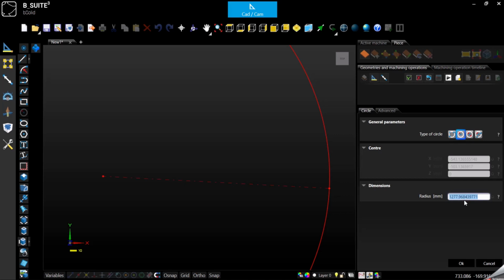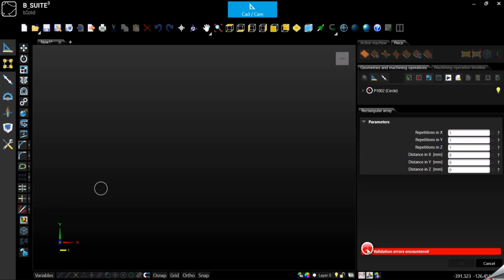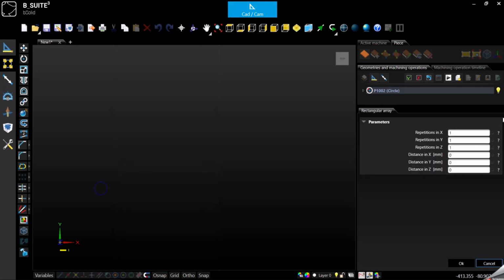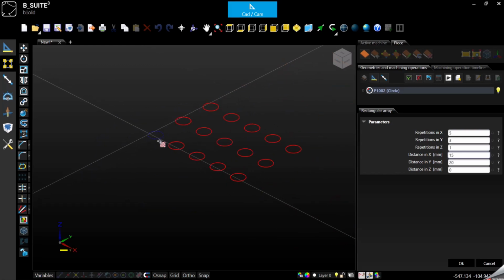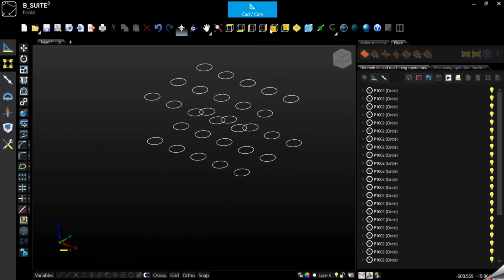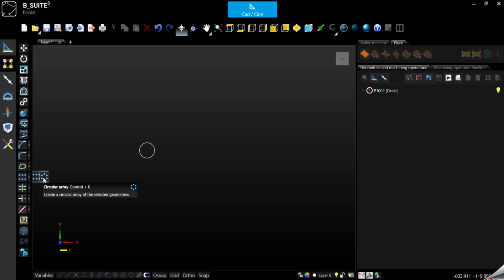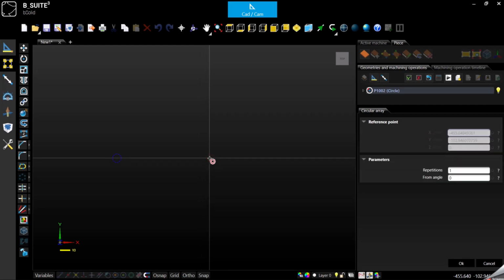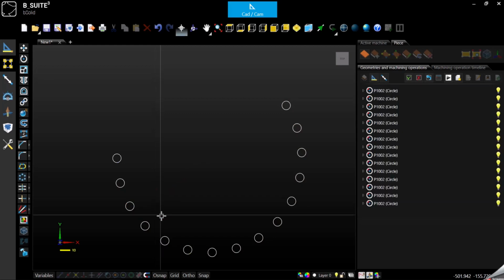17 - CAD BIESSE bSolid - Part 17 (Rectangular and Circular Array)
In this video you'll be able to see how to use the arrays functions.